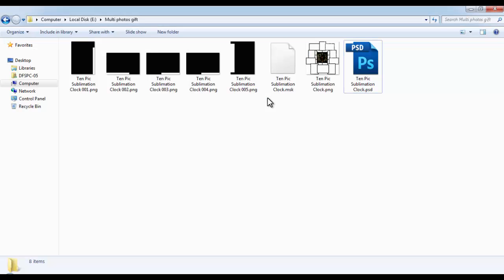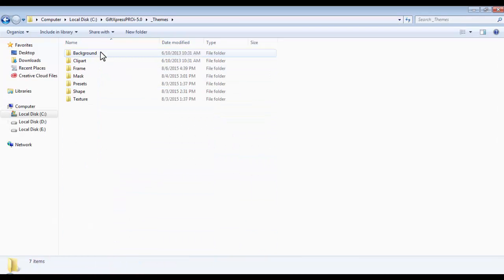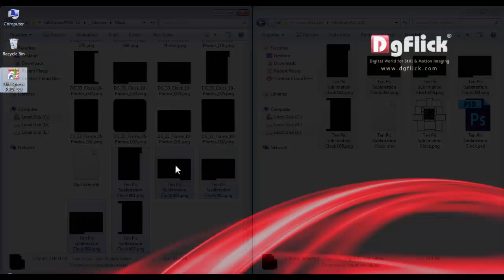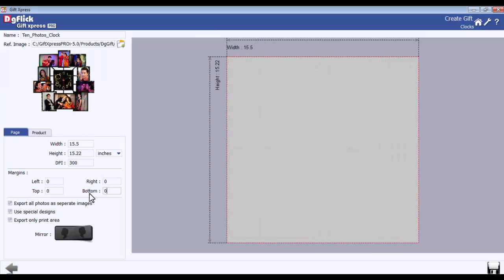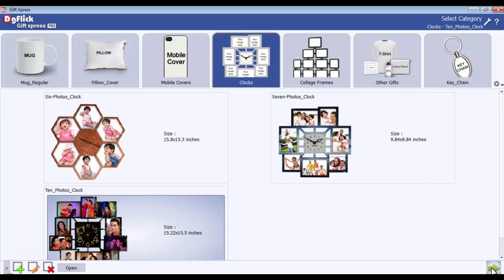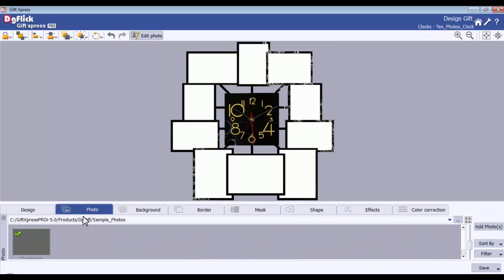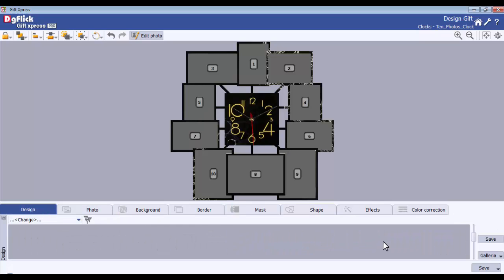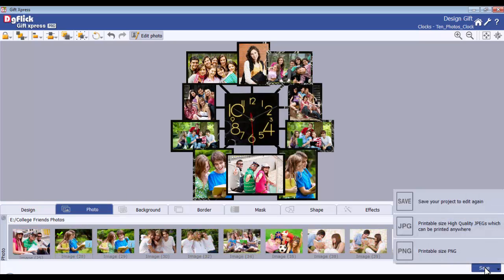Create Multi Photo Gift